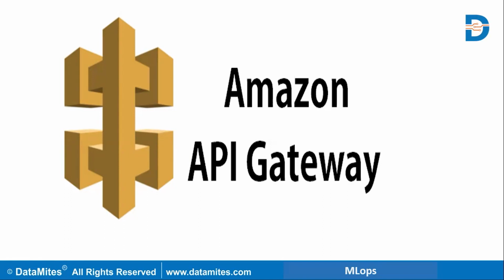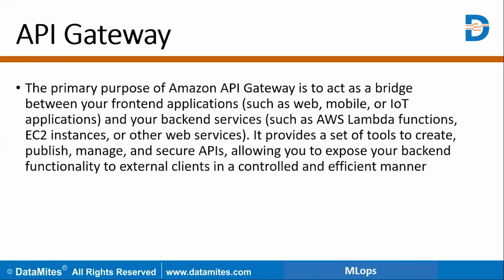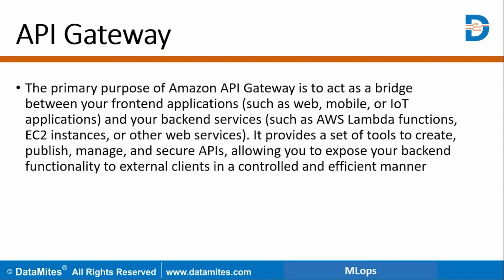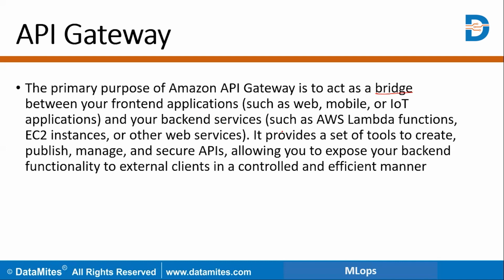Getting Started with AWS API Gateway: A Beginner's Guide - DataMites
Welcome to our comprehensive beginner's guide to AWS API Gateway! In this video, we’ll walk you through everything you need to know to get started with API Gateway on Amazon Web Services. Whether you're a developer looking to create and manage APIs or just curious about how API Gateway works, this tutorial has got you covered.

What You’ll Learn:

Introduction to API Gateway: Understand the basics and benefits of using AWS API Gateway for your applications.
Setting Up Your First API: Step-by-step instructions on creating your first API, defining resources, and setting up methods.